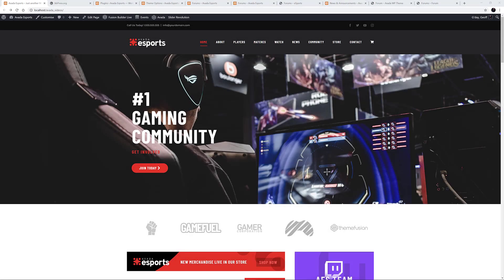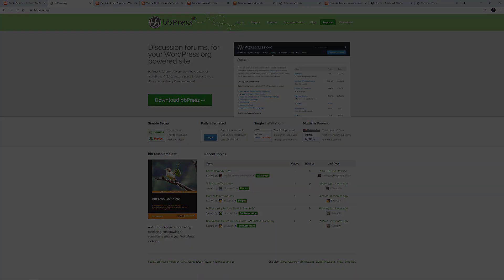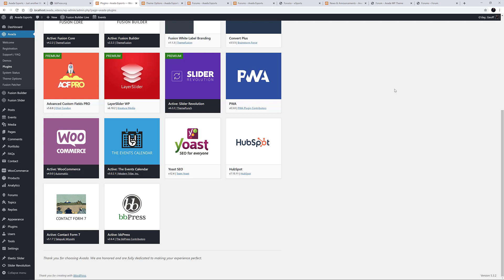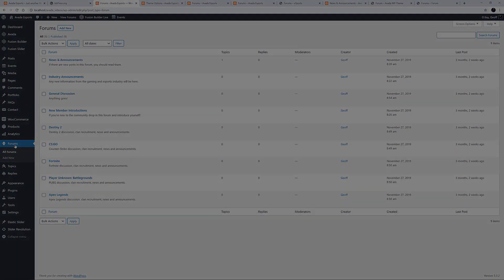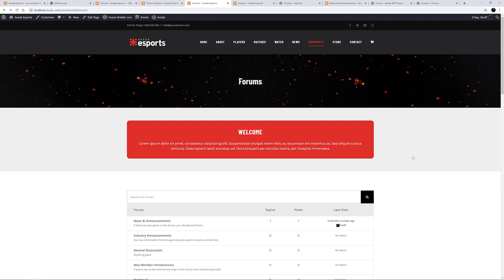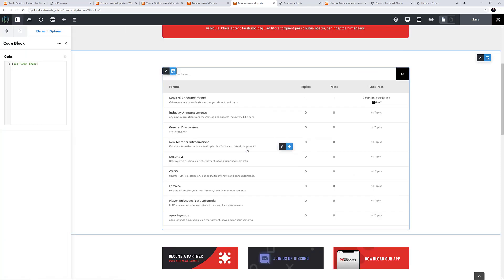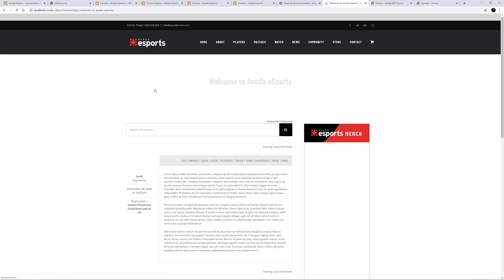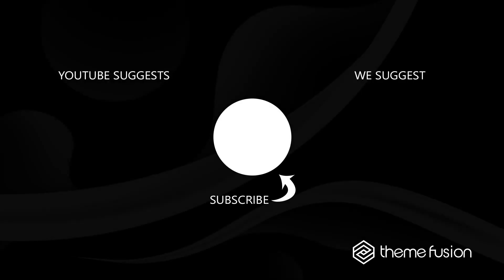How To Use bbPress With Avada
This video shows you how to use the bbPress forum plugin with Avada.